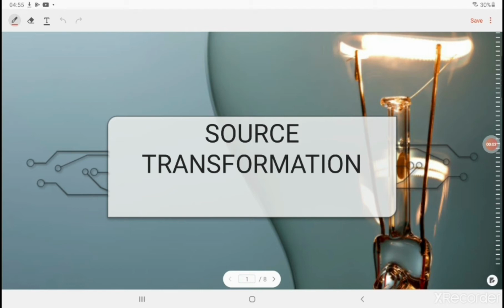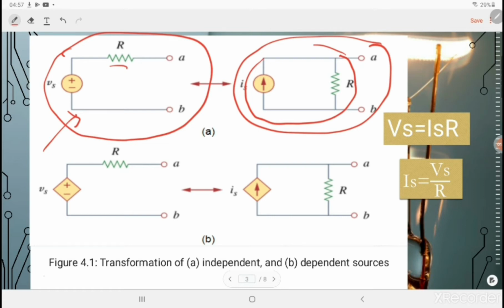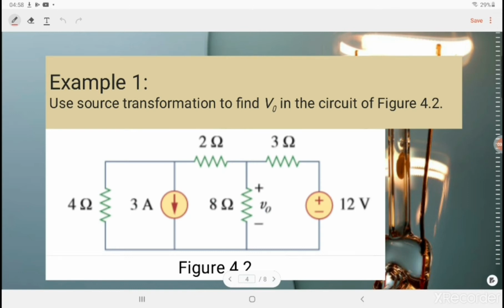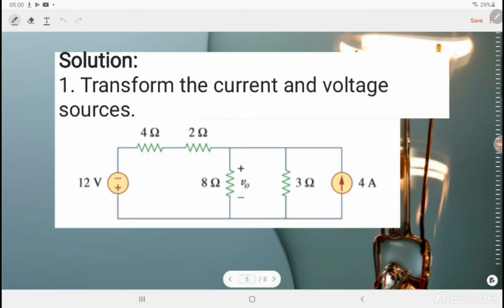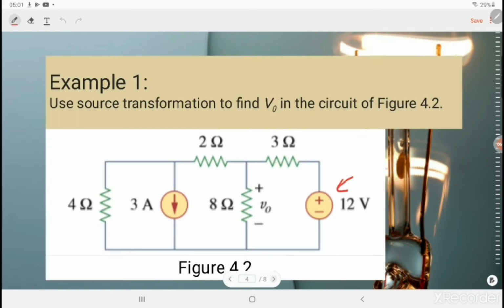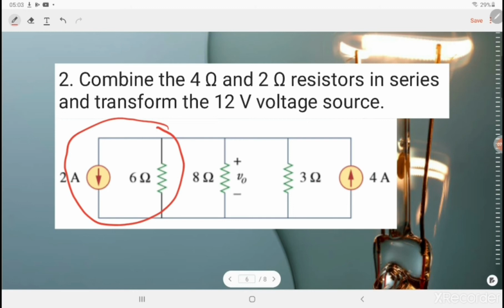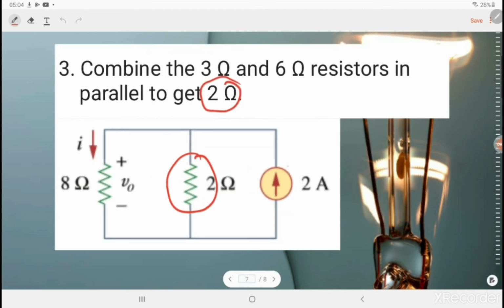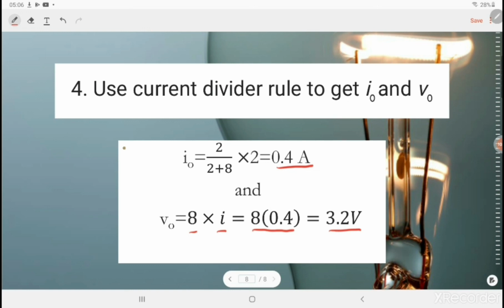BEJ10303 Source Transformation